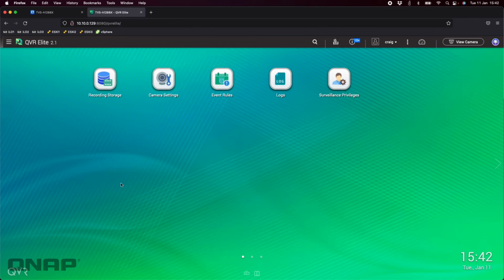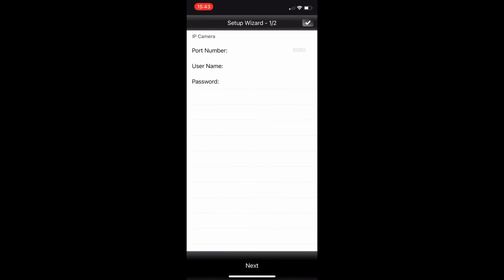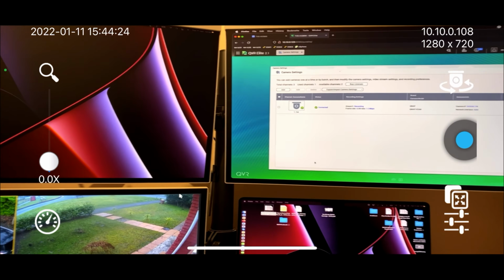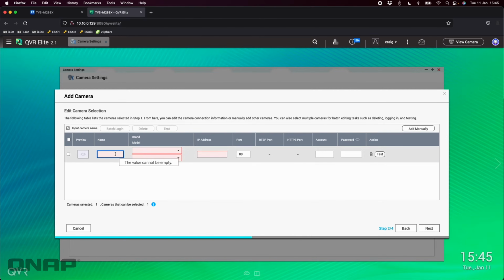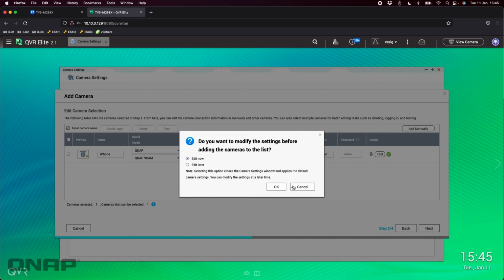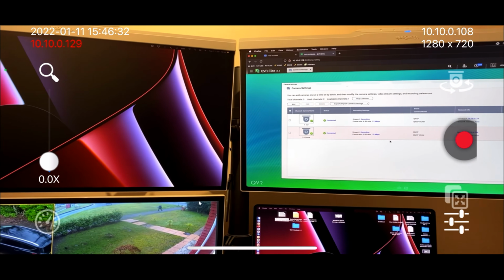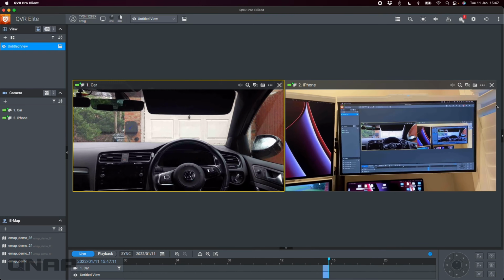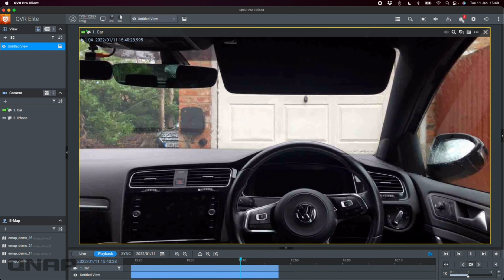How to Turn Old Smart Phones or Tablets into IP Cameras with Your QNAP NAS Server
The Vcam mobile app can turn your mobile device into a network camera. With the Vcam mobile app, you could record any moment around you to your QNAP NAS. The Vcam solution provides a great way to deploy a home surveillance system without purchasing expensive IP cameras.

See the below links to download VCAM for iOS & Android devices.

0:07 Introduction
1:02 QVR Elite settings
1:34 How to find the Vcam app
1:43 VCAM Configuration
2:20 VCAM settings
2:43 Where to find the IP address of the camera
3:01 Adding your mobile phone to QVR Pro / QVR Elite
4:31 Live view of the phone being used as an IP Camera
5:00 Demo live view from with QVR Pro app
5:58 Outro